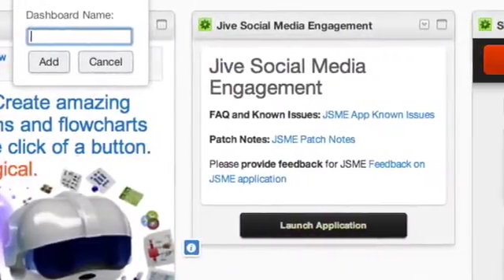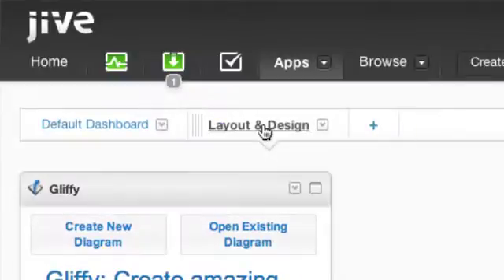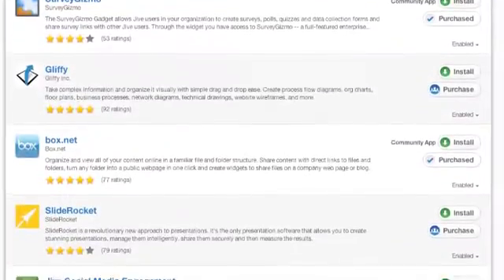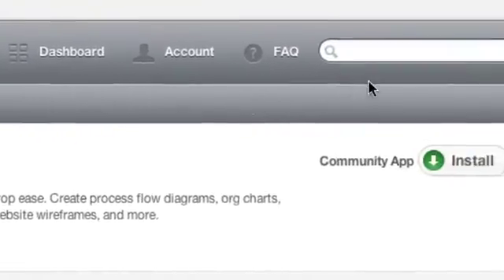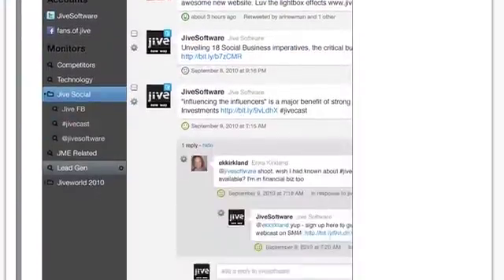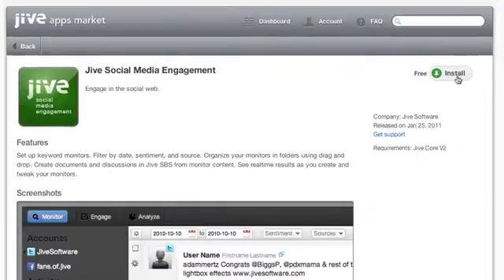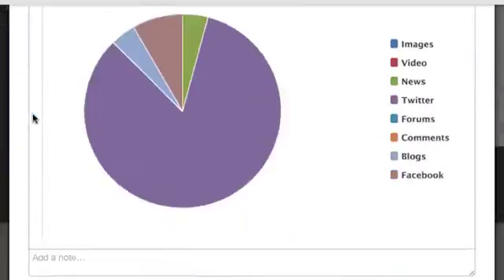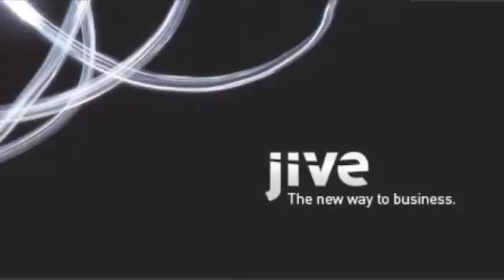Jive Apps - Overview Video - Jive Software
As part of a re-working of their website, Jive Software contracted with us to edit 90+ screen capture videos. This is one of 7 overview videos that was created.